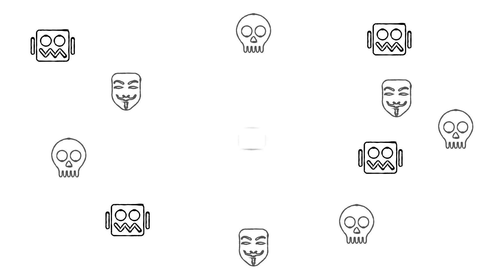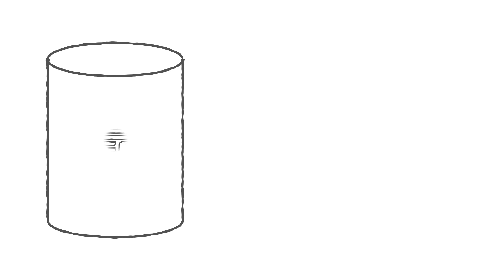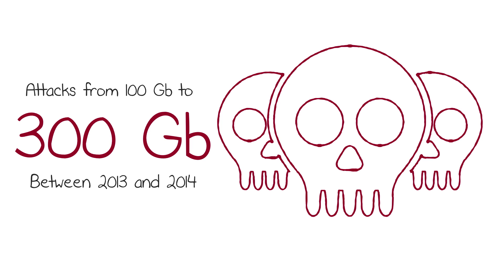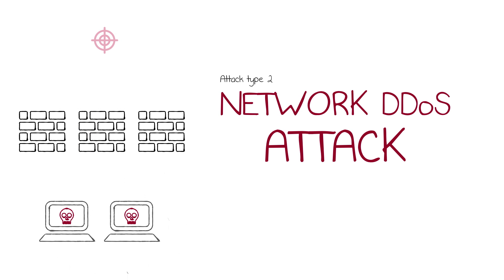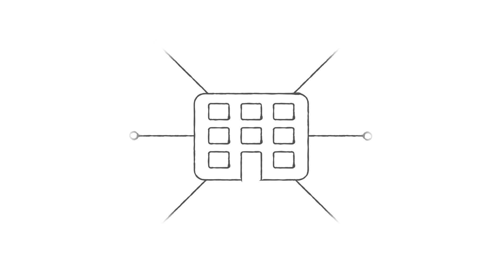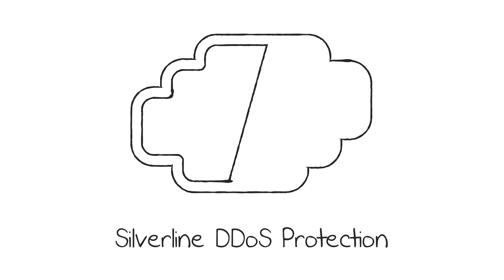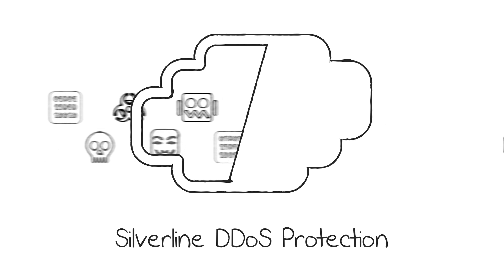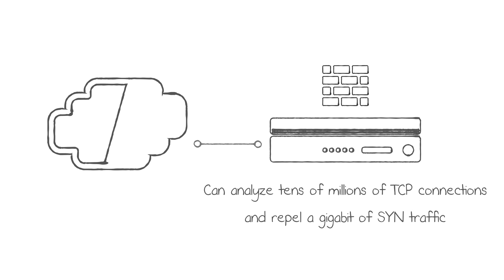F5 DDoS Animated Whiteboard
DDoS attacks are rapidly evolving in frequency and unpredictability. This animated whiteboard covers F5's solutions for mitigating distributed denial-of-service attacks.